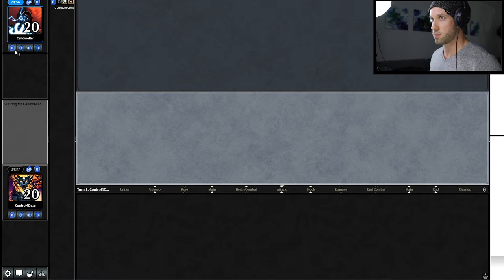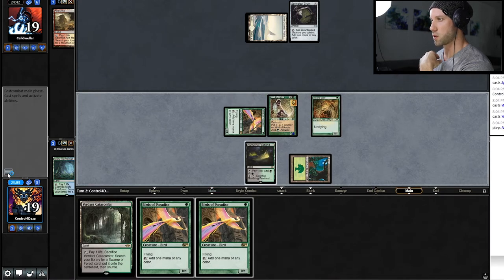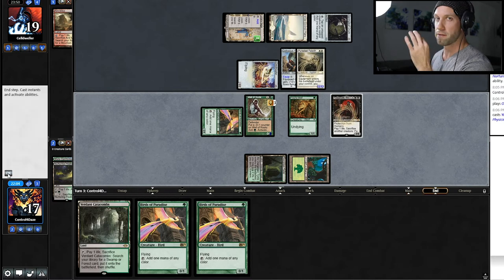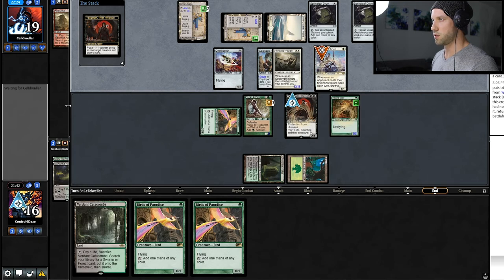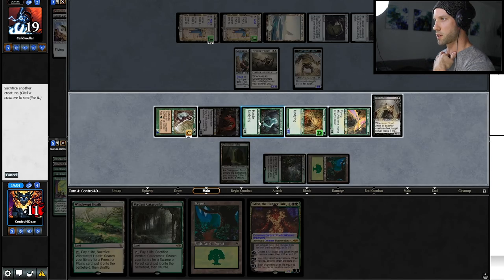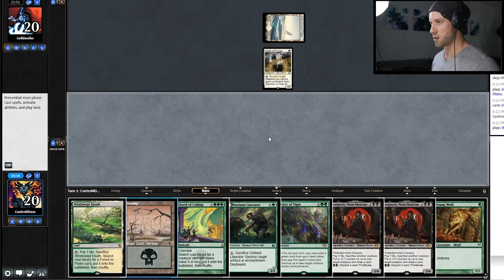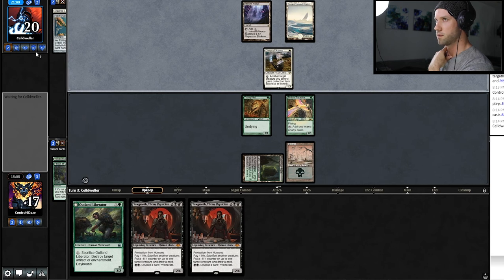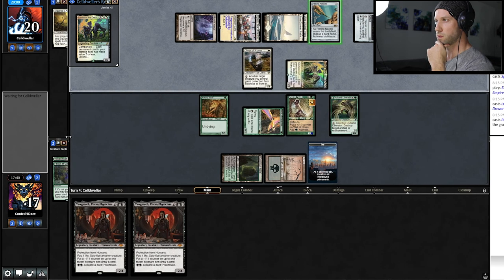(Modern) Yawgmoth's CRIME? Inflicting PUNISHMENT on MTGO StarCity streamer vs. Mono-W Hammertime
(Modern) What is Yawgmoth's CRIME?

Inflicting PUNISHMENT on this StarCity Games streamer, Cedric Phillips, vs. Hammertime on MTGO.

Chapters:
0:00 Decklist & Introduction
0:30 Game 1: Yawg vs Hammer
8:54 Sideboarding vs. Hammertime
10:00 Game 2: Yawg vs. Hammer